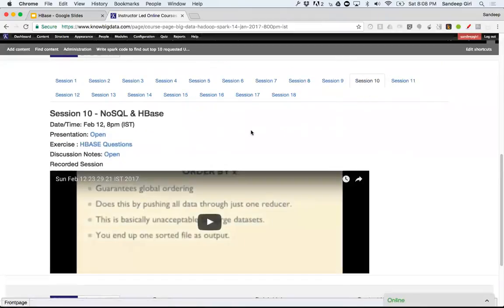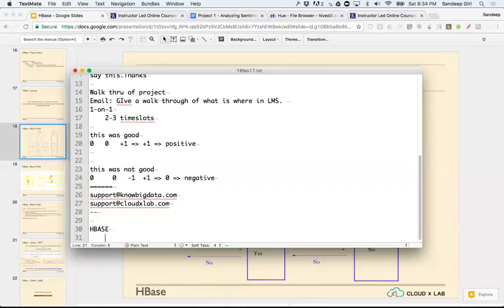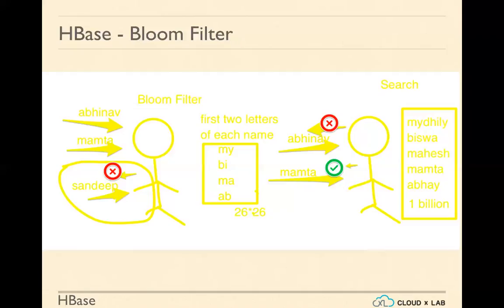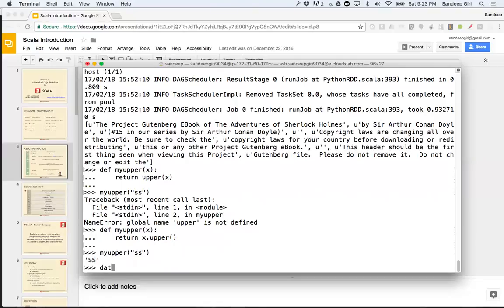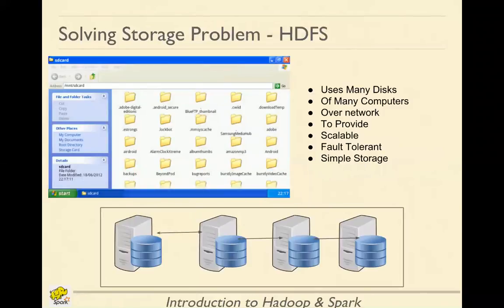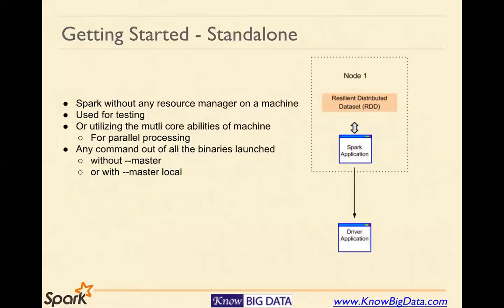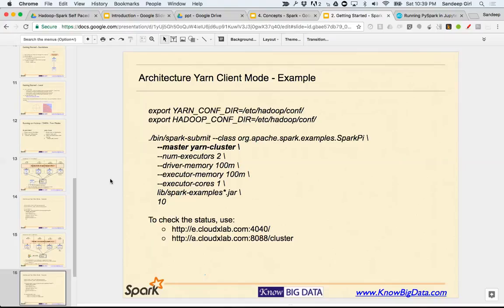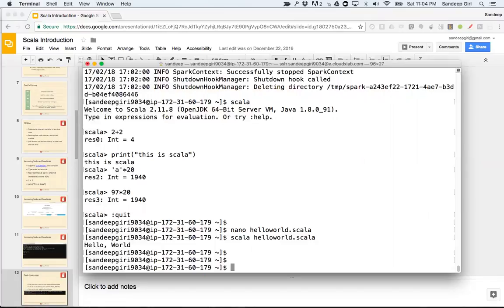Sat Feb 18 23 20 14 IST 2017